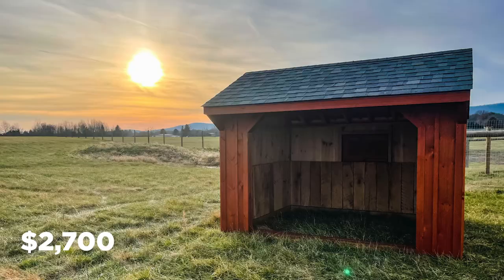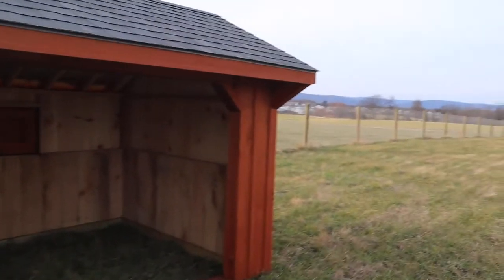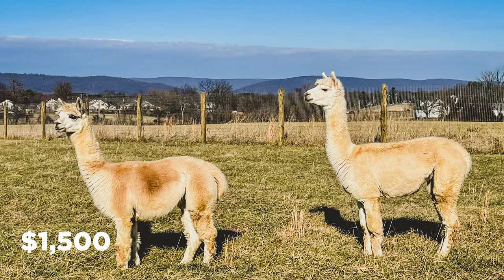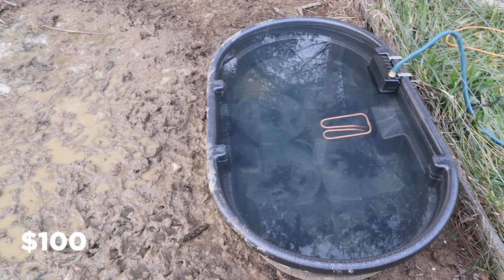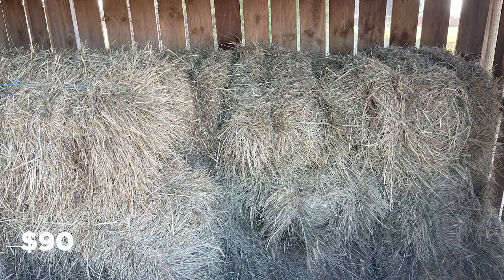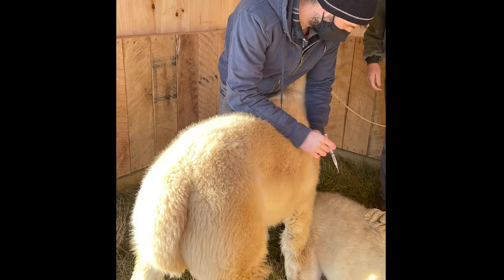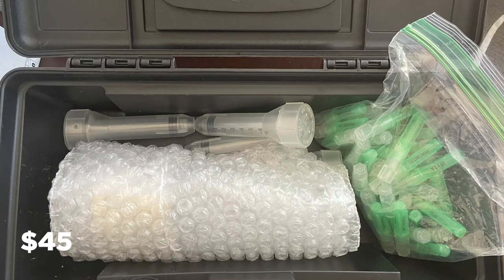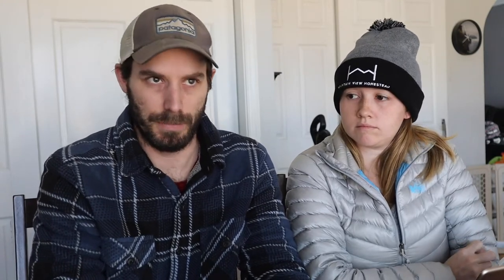Getting Started With Alpacas | Cost Breakdown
Etsy Shop